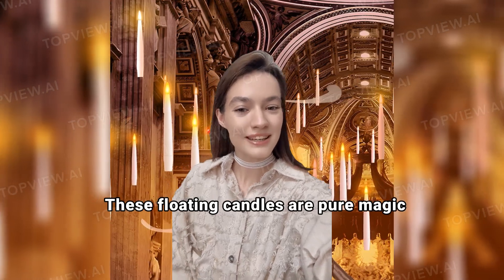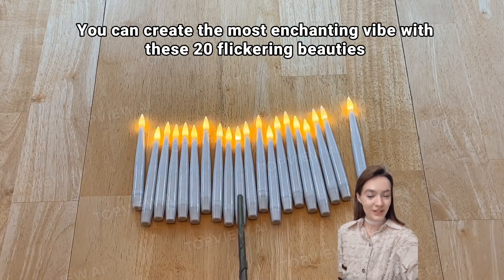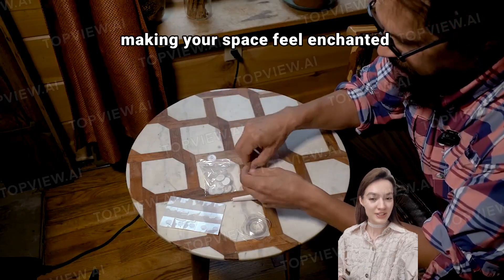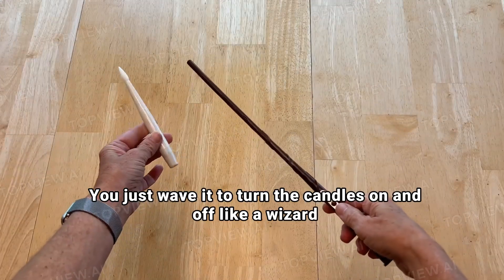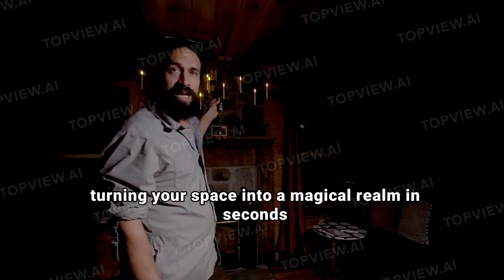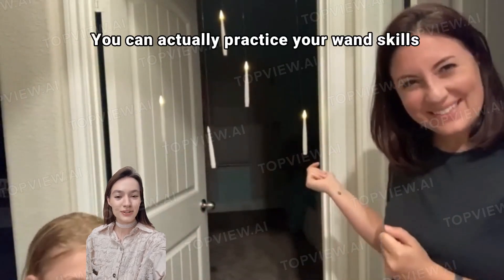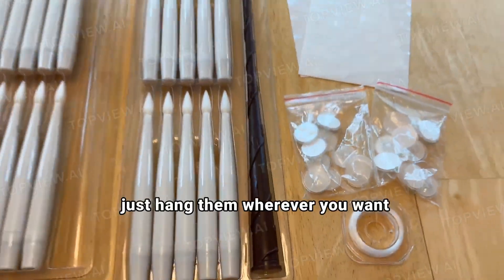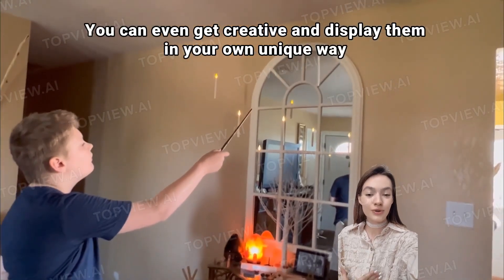Floating LED Candles with Wand Perfect for Halloween & Theme Parties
CREATE A MAGICAL AMBIENCE - The 20 packs of flickering flameless floating candles come with a 160FT fishing line (transparent), you can easily cut the length you like and thread it through the top, making it easy to hang straight and even. You can create a magical floating candle effect anywhere you like. The flickering warm white light emitted by these candles creates a magical atmosphere, perfect for adding a touch of enchantment to your home decor, Halloween Decorations, parties, weddings, or any special occasion.
MAGIC WAND REMOTE CONTROL - Want to use magic like the wizard in the movie? The included 14-inch magic wand remote control adds a touch of fun and fantasy to your decor. This magic wand can realize your little wish, just click the switch button of the wand, and you can easily turn the on and off the candlelight.
PRACTICE YOUR WAND SKILL - Unlike other wand-controlled candle lights, our wands allow you to practice your magical skills. The magic of this floating candle is that you need to keep practicing your wand skills to open more candles. It's a fun way for children to use their imagination and practice their wand skills while competing to become the most powerful wizard. (TIPS: By holding down the button on your wand, you can slow down your spell to have better control and light up more candles.)
CONVENIENT & EASY TO USE - The floating candles with wand 0.6"(D)×5.9"(H) came with 20 hooks and 160FT fishing line, hang them wherever you like using the equipped hook or Get creative and find your own unique way to display it. Or just place some of the candles on a shelf or table.
HALLOWEEN DECORATION - LED floating candles are perfect for Halloween decorations. This set of magic candles is a truly special halloween theme party decoration. Instead of ordinary candle lights, using a magic wand to illuminate the candles on your party, porch and in your living room is a magical trick that will leave the kids next door drooling with envy! It will turn you into a real magician with genuine magic on this street! ADD TO CARD right now!

Amazon us